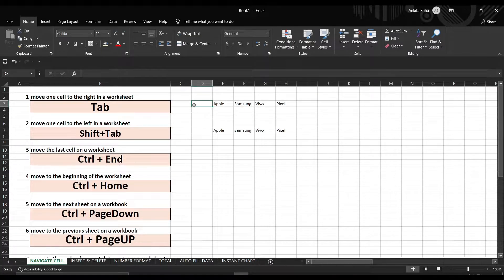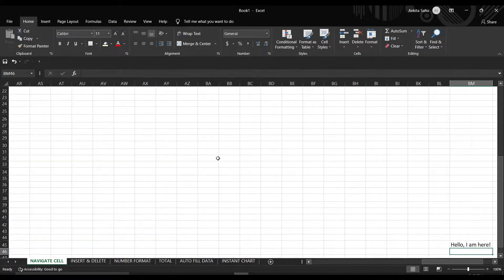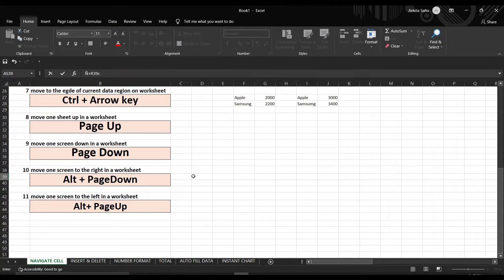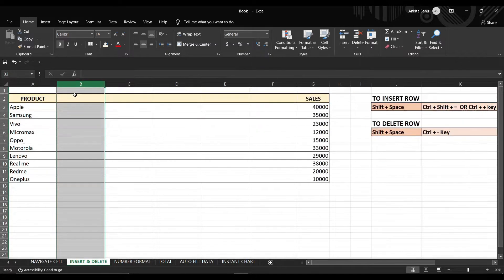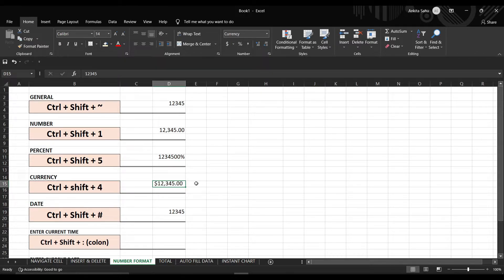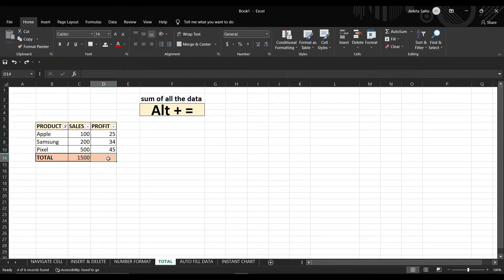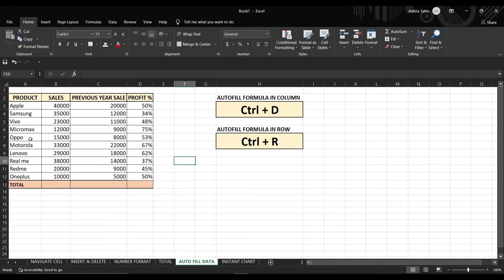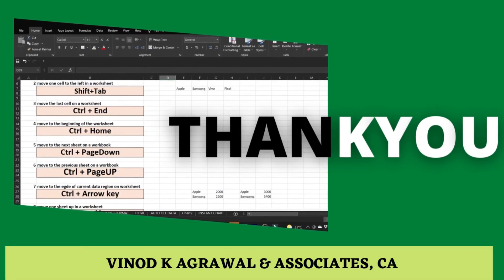20 SUPER SHORTCUT KEYS FOR ACCOUNTANTS | EXCEL SHORTCUT KEYS 2022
If you work as an accountant, one of the most vital skills to acquire is Microsoft Excel. As an accountant, you work with financial data, therefore you must be skilled in data management and analysis, correct? And the tool you require is Microsoft Excel. You can get started with it by learning some super shortcut keys which will help you to work fast and smoothly on excel.